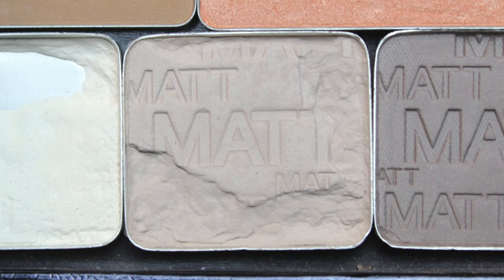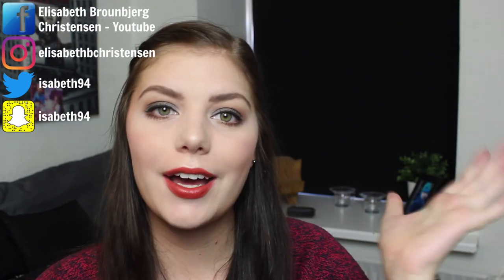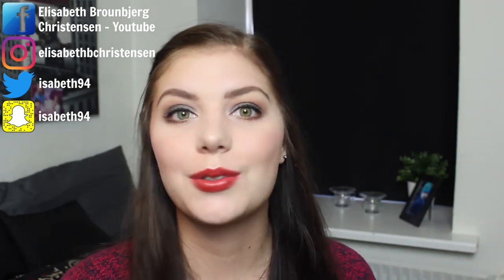ROLLINGPAN | UPDATE #4 // COLLAB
PRODUCTS :

Working on atm. :

 1. Manakadar duo - Highlilght
 2. Manakadar duo - Bronzer
 3. Maybeline Color tattoo - On and on bronze
 4. Catrice Single shadow - On the taupe of the matt everest

"Done"

 1. Essence All about Matte powder
 2. Elf eyebrow kit - light
 3. W7 In the city - shade no. 2
 4. Wet n' wild contour palette - Dulce de Leche - highlight shade
 5. Rofi eyeshadow - Silver/Grey shade (From my pan that palette)
 6. Makeup Revolution ultra pro glow palette (2nd shade from the top left)
 7. W7 In the city - shade no. 5 (Autum)
 8. Nutraluxe Bronzer
 9. Kløvervaseline / Lipbalm